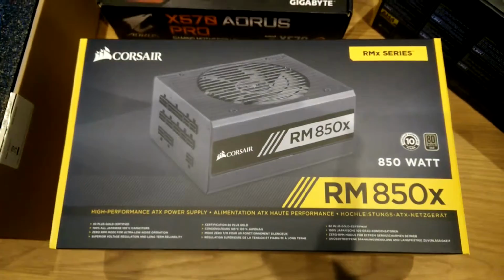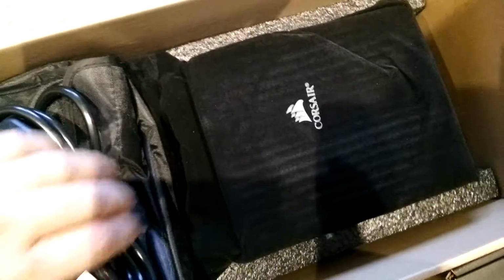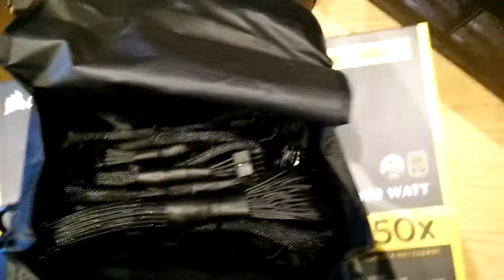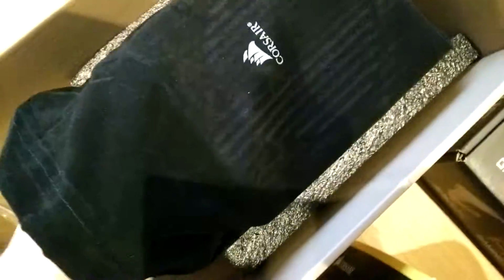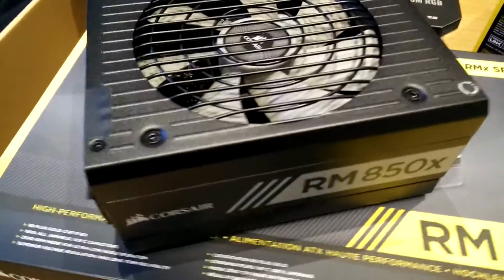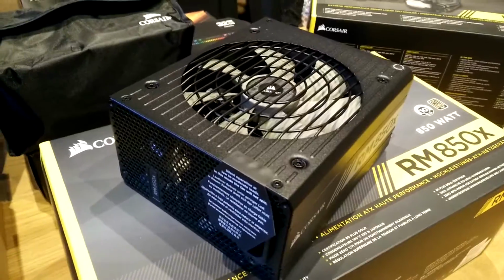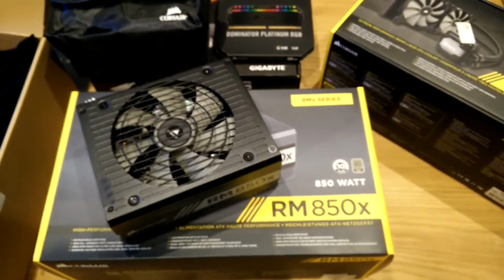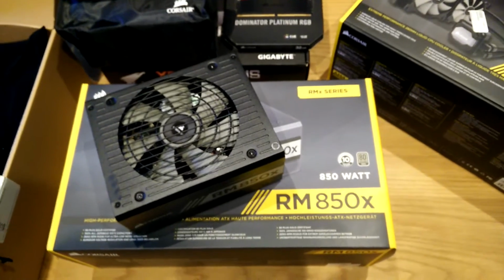New Ryzen 7 PC Build - Part 4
Corsair RM850x PSU - Whilst this is a new PSU, I picked it up from a store in 2018, and was saving it for this build.  Looks like the most recent version is the RM850i

Complete amateur videoing skills!